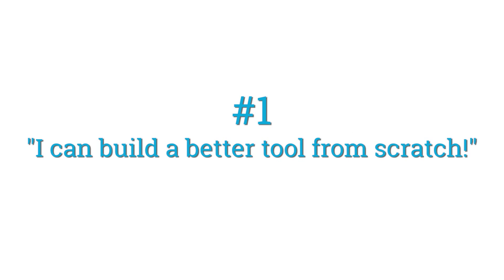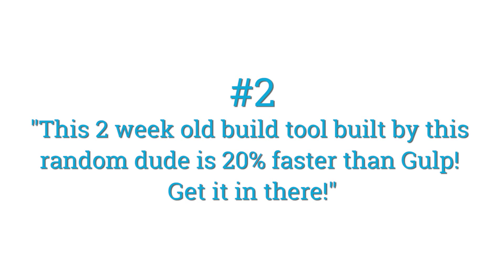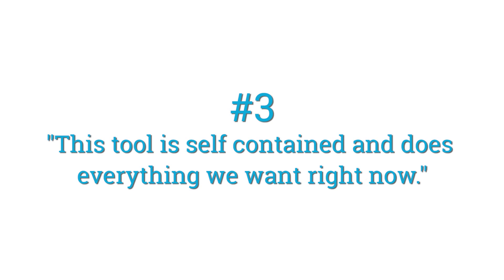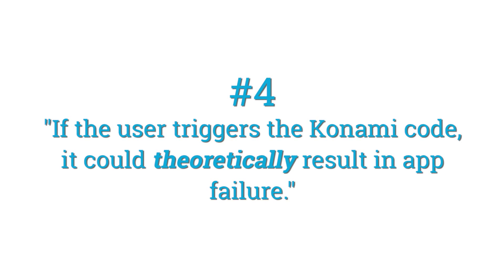Common Sense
This video is part of the Udacity course "Web Tooling & Automation".